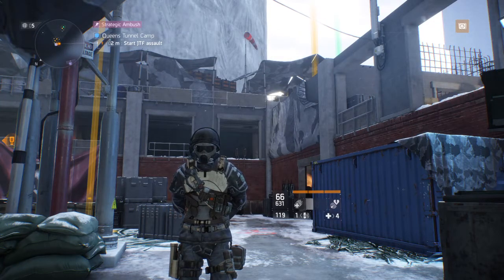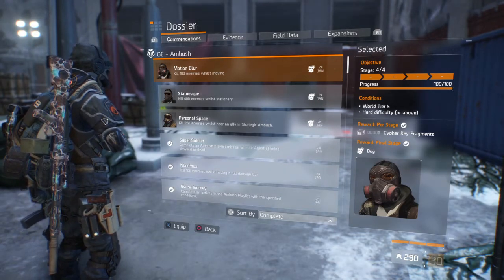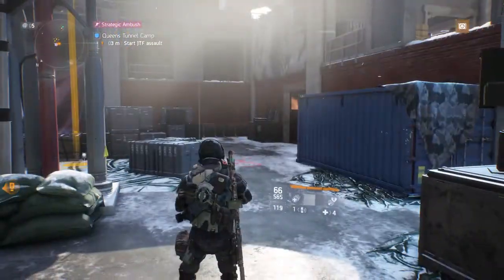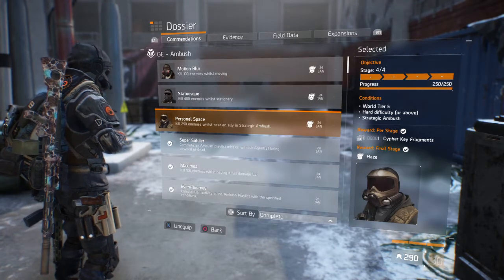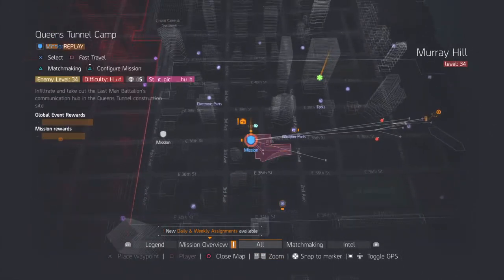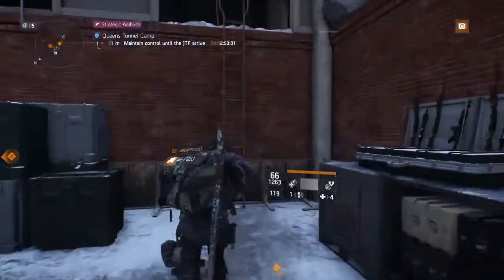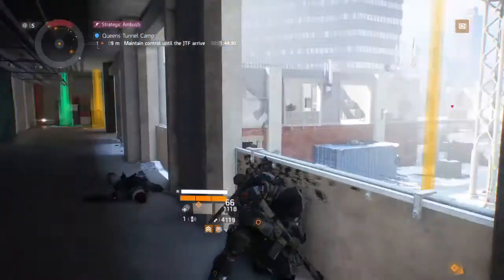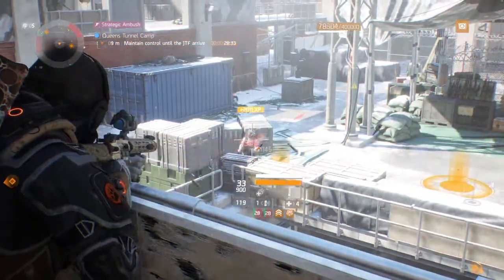The division ambush G.E mask guide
So here is a fast method to get all three mask from the ambush global event. This method to get all three took 2hours 35mins hope it helps